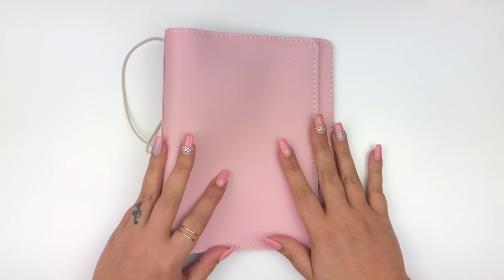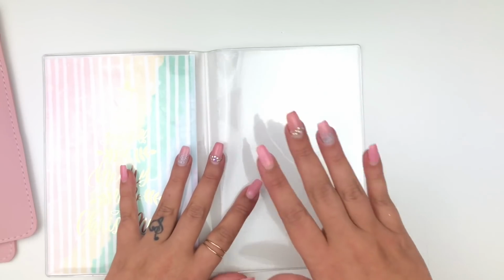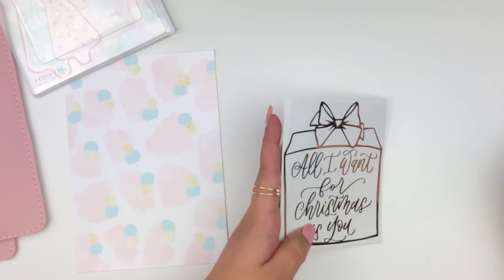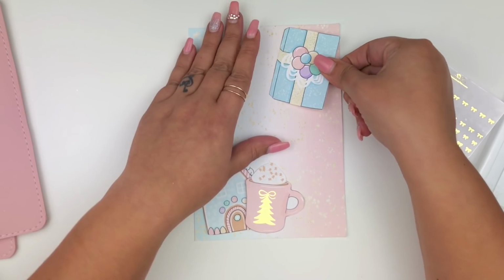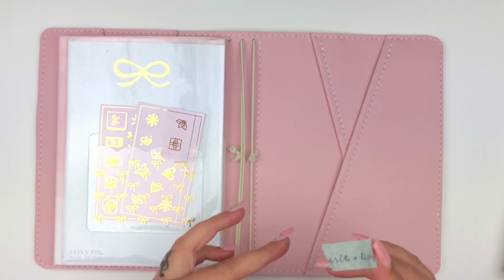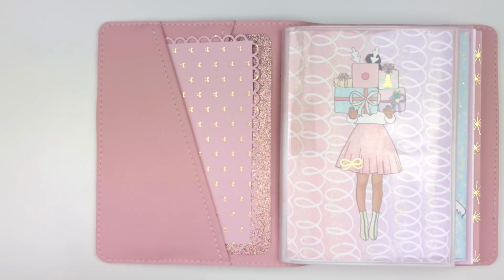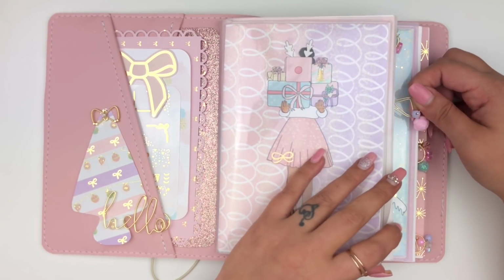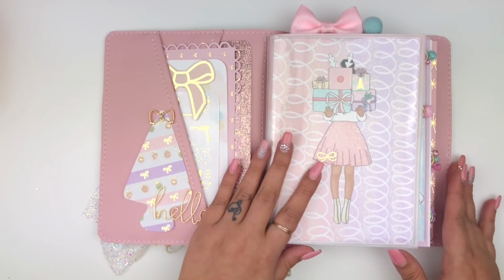Christmas TN Planner Setup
Hello everyone! I am so excited to finally be able to put this all together. This setup is by far my favorite. I hope you all enjoy this video. I tried to link as many shops as I could.

Shops Mentioned

Caress Press

Calligraphy by Lindsey

** Mention my name AMY in the notes for my freebie

Ribbon and Nib